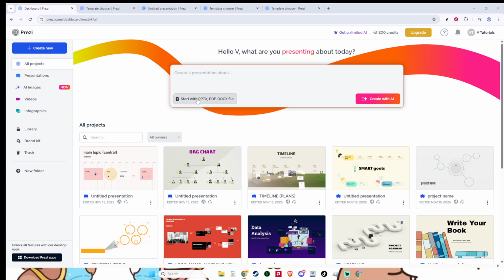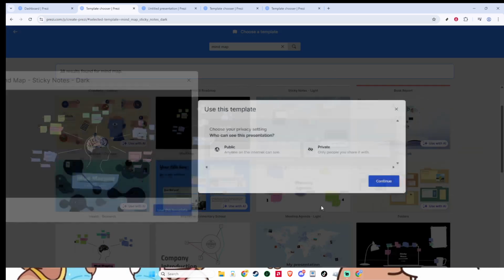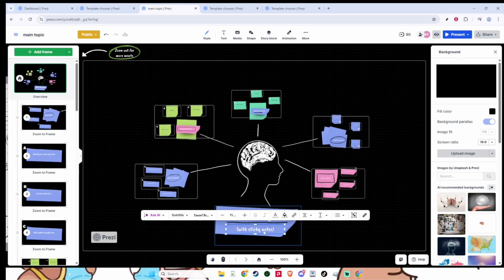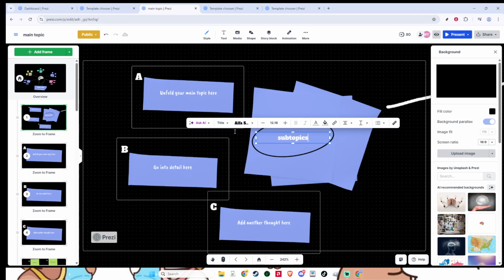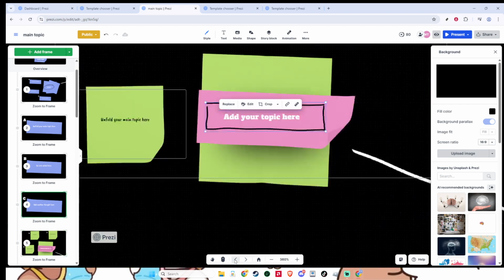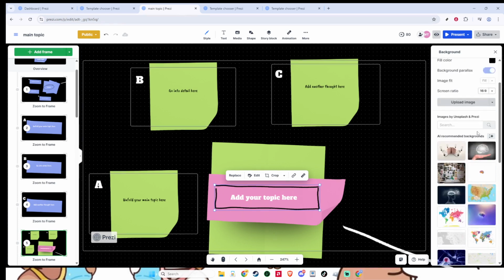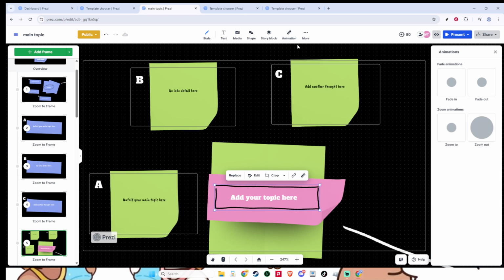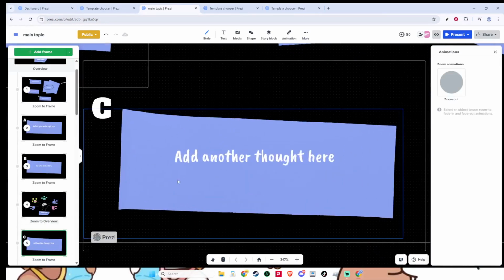How to Create a Mind Map in Prezi [2026 Guide]